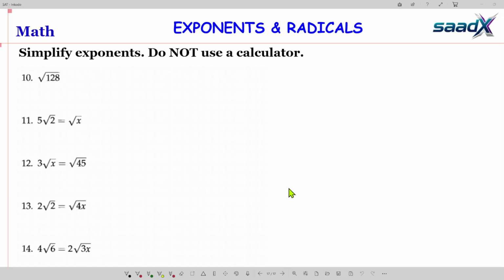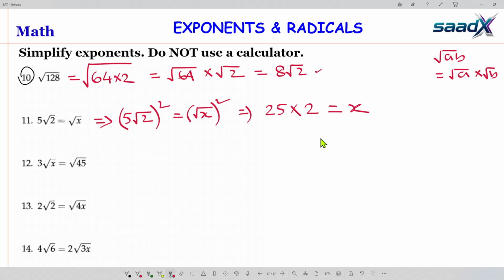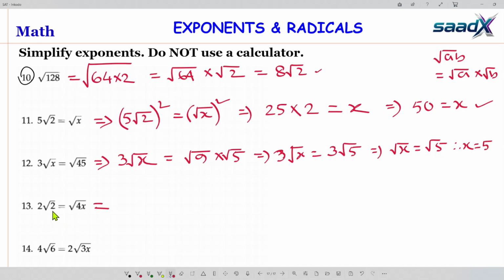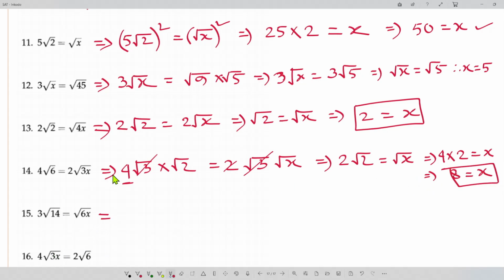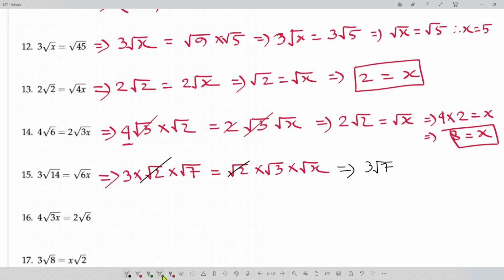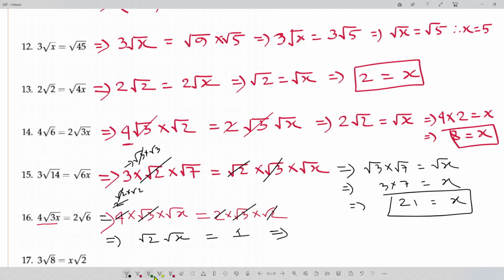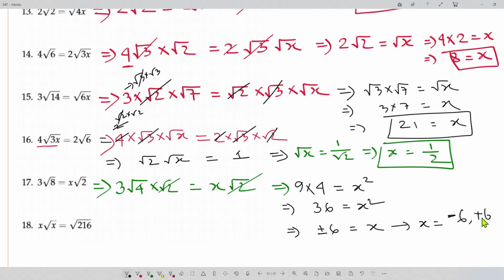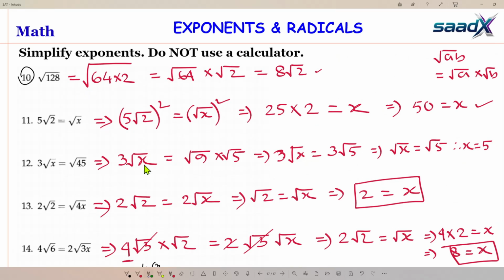Simplifying Square Roots | Exponents & Radicals Q10–Q18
Boost your SAT Math score with this Exponents & Radicals practice from Panda SAT Book – Exercise 2.3 (Q10–Q18).
In this video, we simplify square roots step by step — perfect for students preparing for:
📘 SAT Math
📗 IGCSE / GCSE

Learn how to simplify radicals like √12, √96, √45, and more in an easy, clear way!
👉 Watch till the end for pattern tips and shortcuts.

Rationalizing radicals

Basic exponents and radical rules

SAT-style algebra preparation

📈 Perfect for: SAT Prep, High School Math, and Competitive Exams.